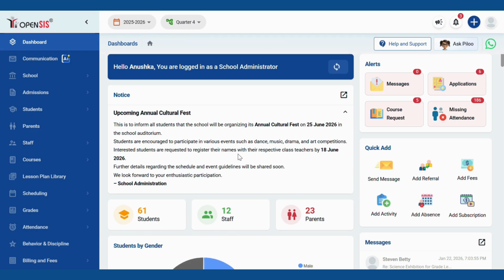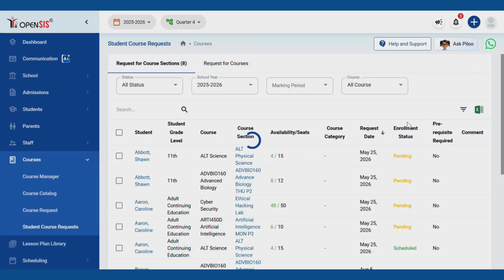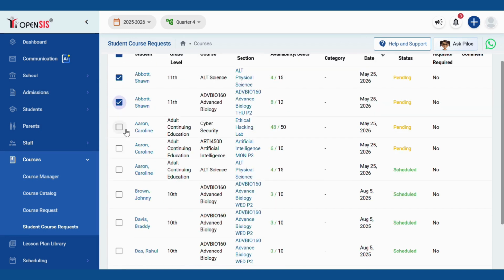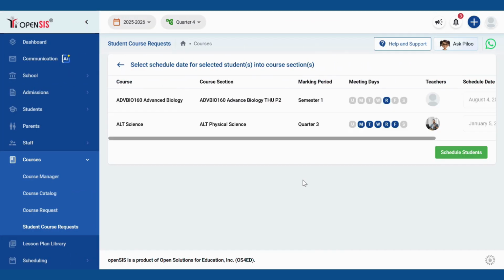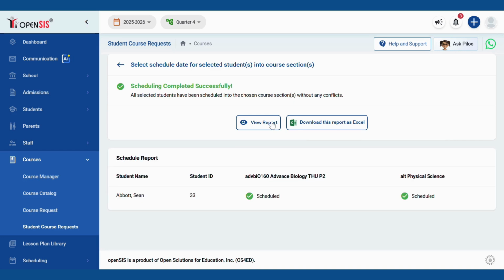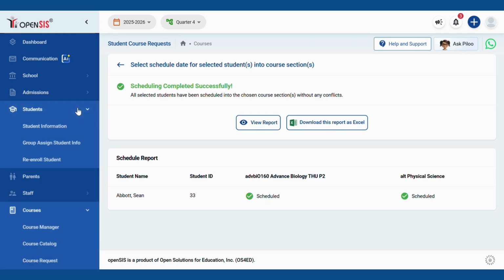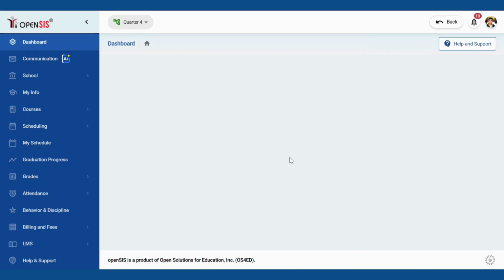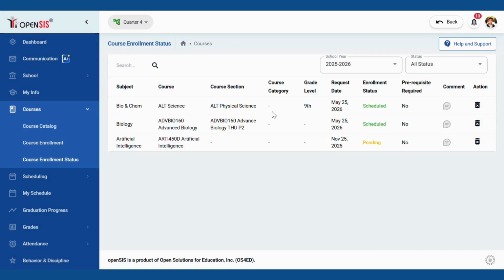How to Approve Student Course Enrollment Requests in openSIS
Learn how admins can approve student course enrollment requests in openSIS. This video shows how to review student requests, approve course enrollment, and keep student schedules updated.